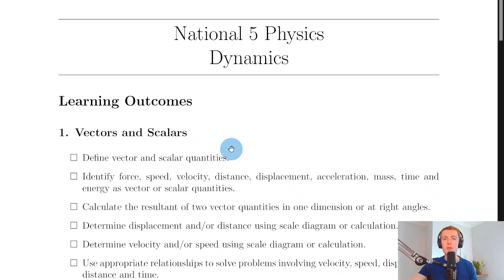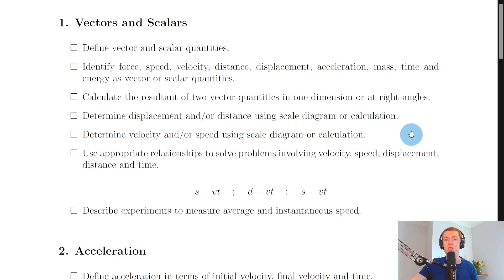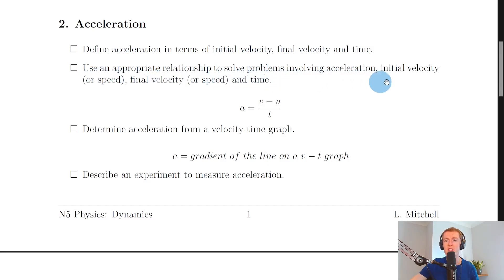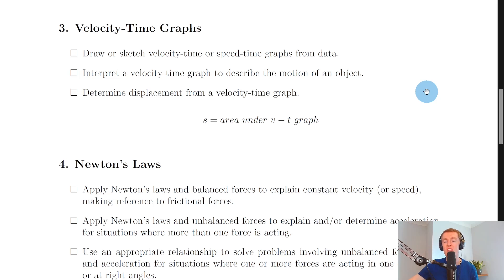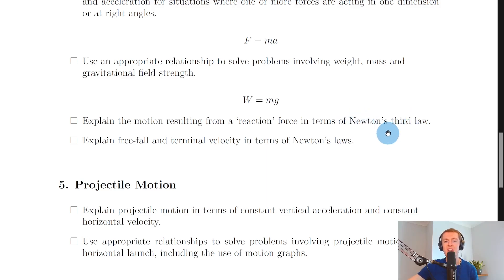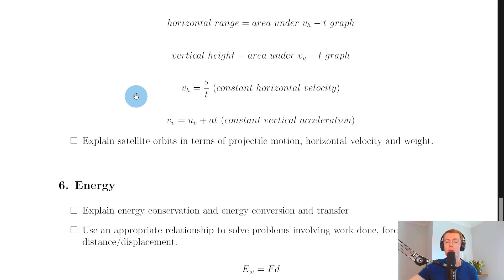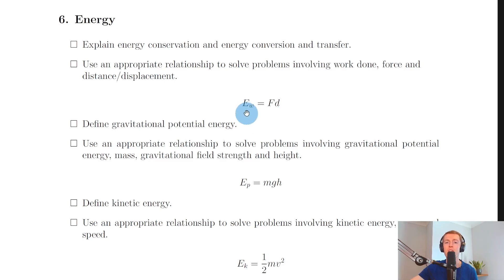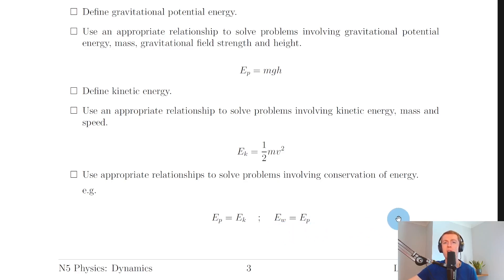National 5 Physics | Dynamics | What You Should Know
In this video, I go over exactly what you need to know from the Dynamics topic in the National 5 Physics course.